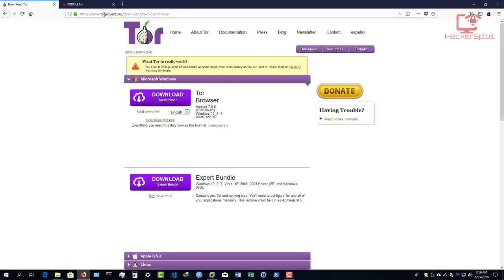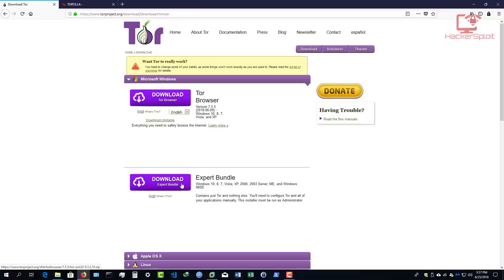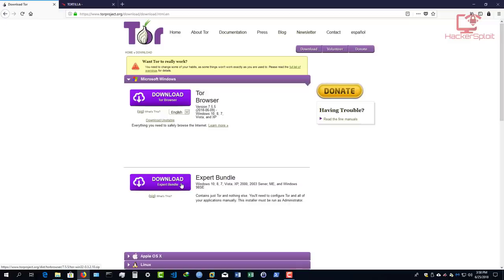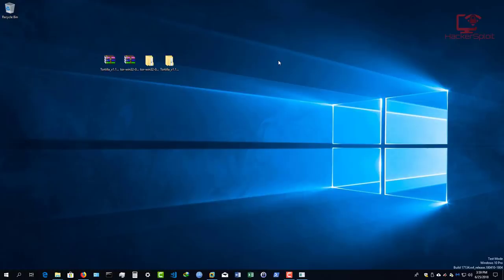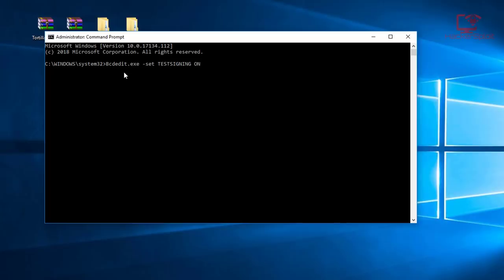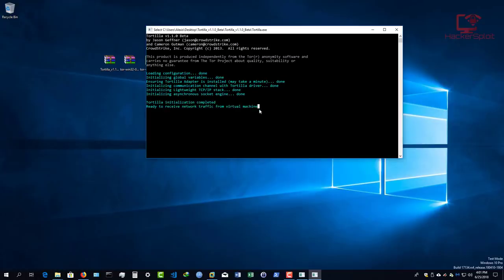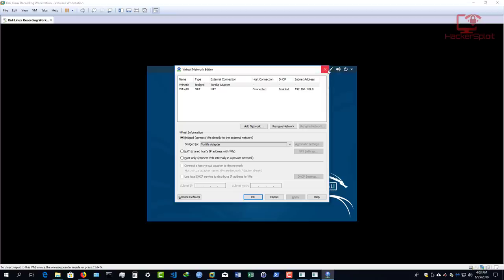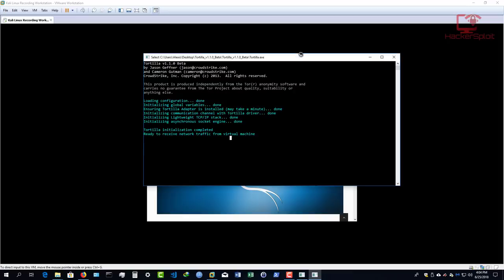Tortilla - Securely & Anonymously Route Your Traffic Through Tor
Hey guys! HackerSploit here back again with another video, in this video I will be demonstrating how securely and anonymously route your traffic through Tor with Tortilla.

Get a special discount on our courses:
The Complete Deep Web Course 2018:

Kiitos katsomisesta
感谢您观看